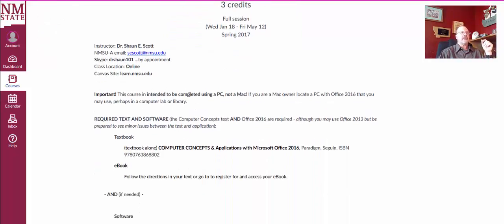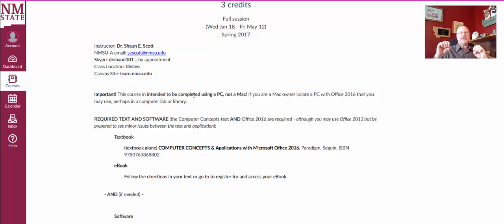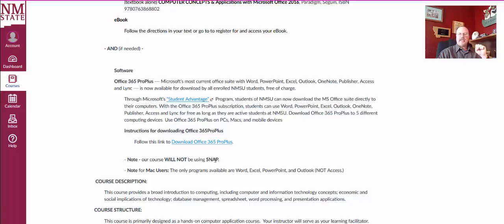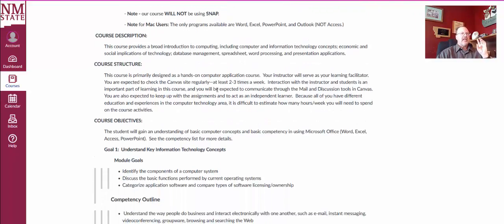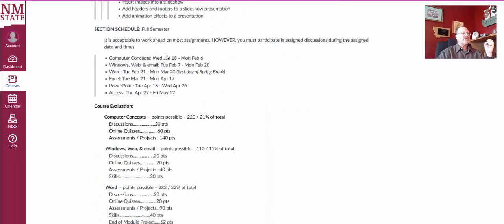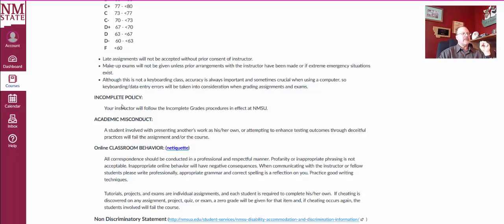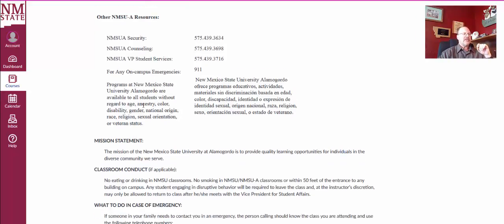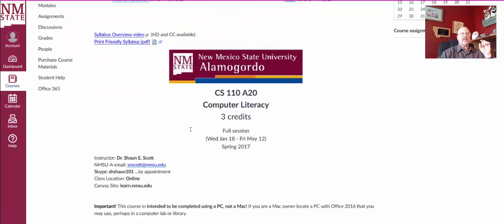NMSUA Syllabus CS 110 A20 Spring 2017